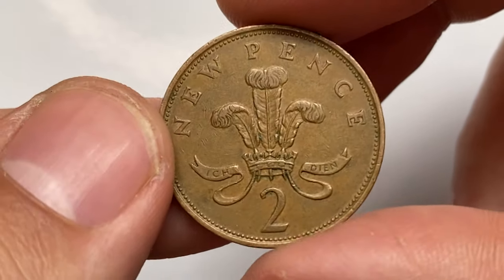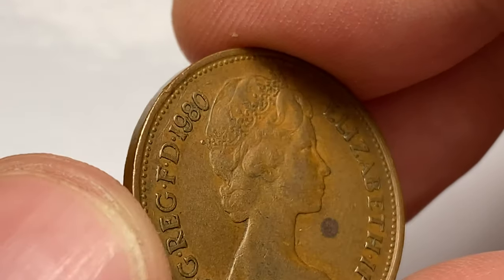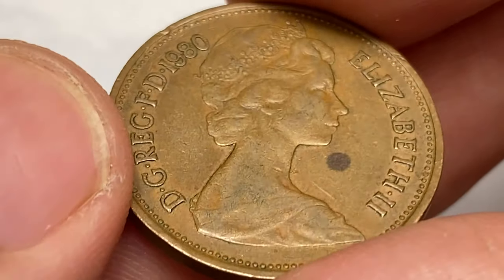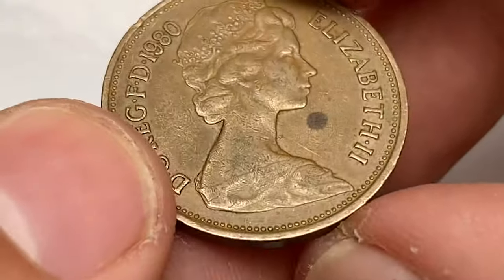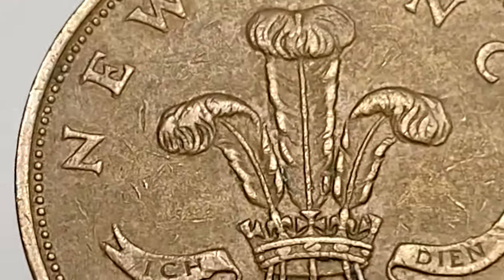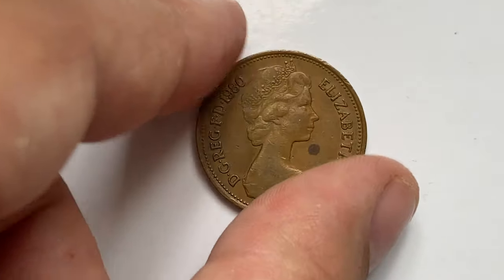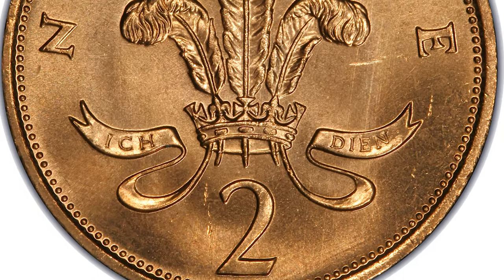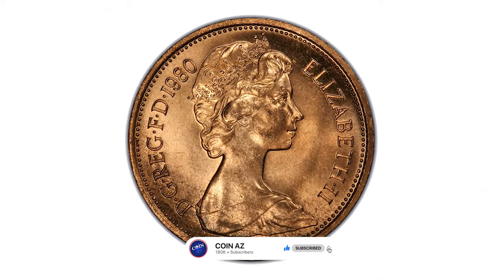1980 NEW PENCE VALUE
Curious about the real value of 1980 New Pence coins? Watch this video to discover the true worth of these coins and how to determine their value.